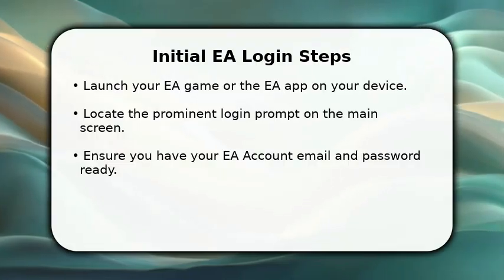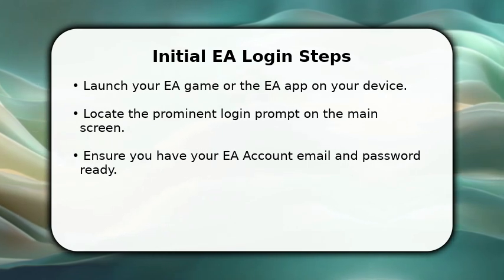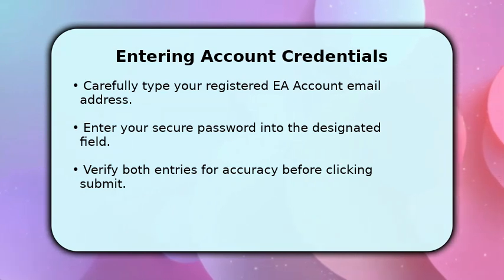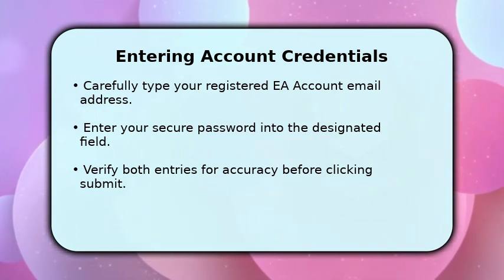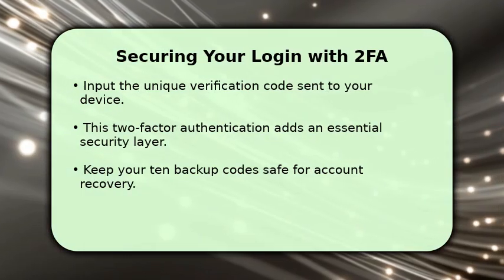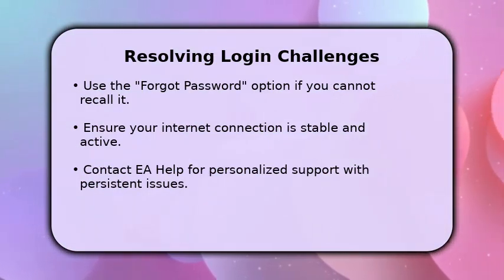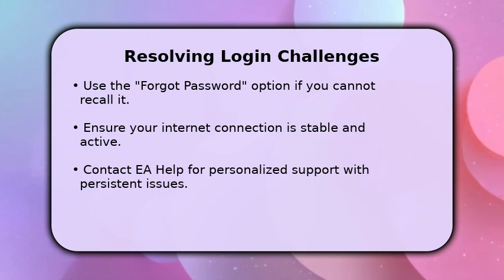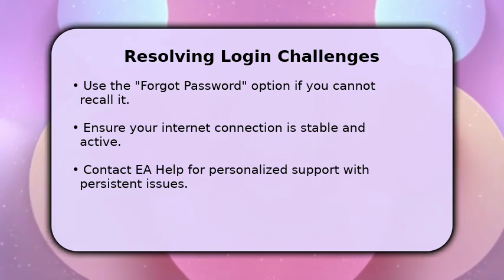How to Login in EA Sports 2025 - Full Guide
▸ (x) Get ready to play the latest edition of EA Sports with this step-by-step guide on how to login. In this video, we'll walk you through the process of creating an account and logging in to your EA Sports 2025 game. Whether you're a seasoned gamer or new to the series, this tutorial is for you.

EA Sports 2025 login, how to log in ea sports, ea sports 2025 account creation, login to ea sports 2025, ea sports 2025 tutorial, ea sports login guide, ea sports account setup, ea sports 2025 online multiplayer, ea sports 2025 game login